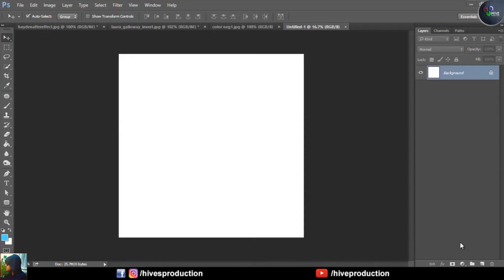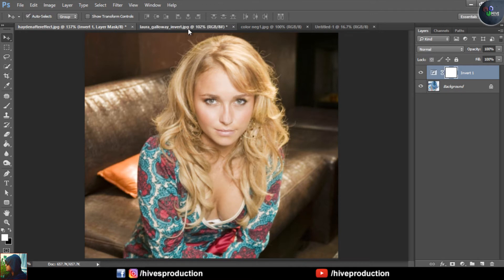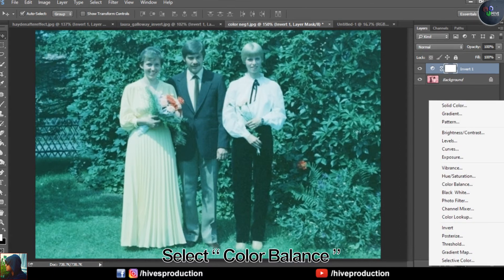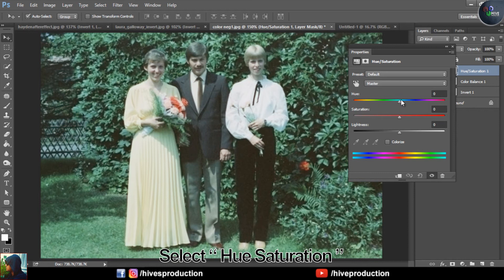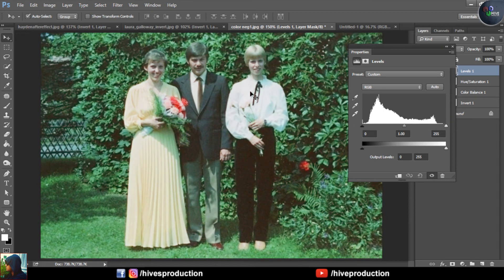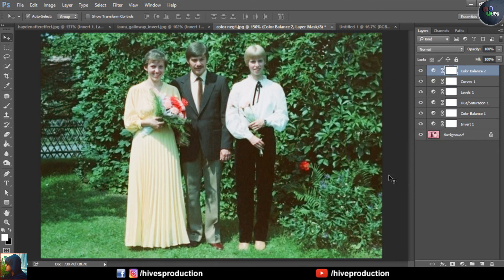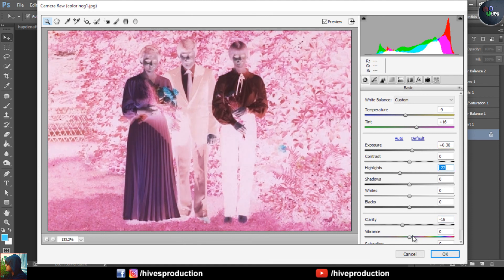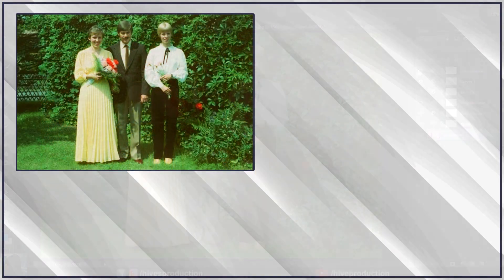How to Convert Negative Photos Into Digital | Photoshop Tutorial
In this Video Tutorial i am gonna show you How to Convert or Create old Negative Photos Into Digital Photo. I hope you guys will easily learn this trick. So, watch this video completely and try this on your own old photos negatives.